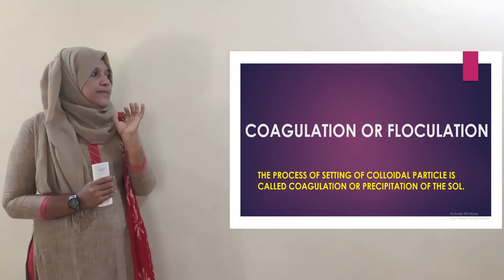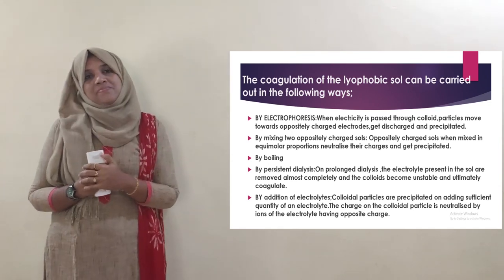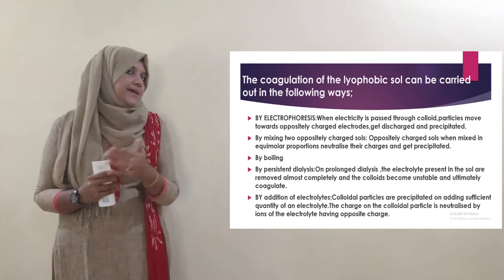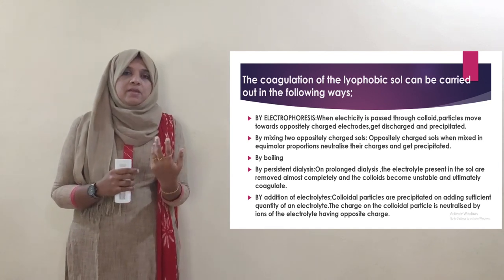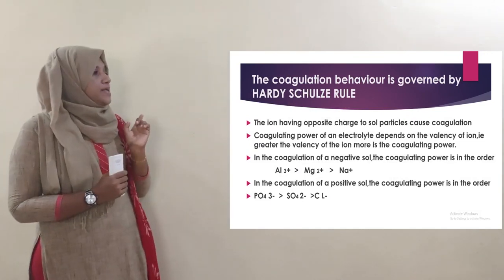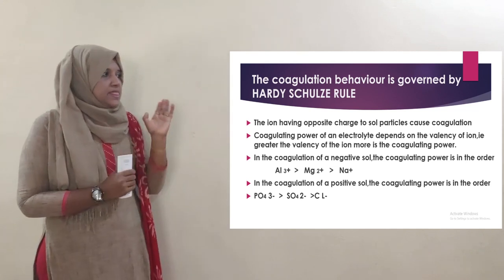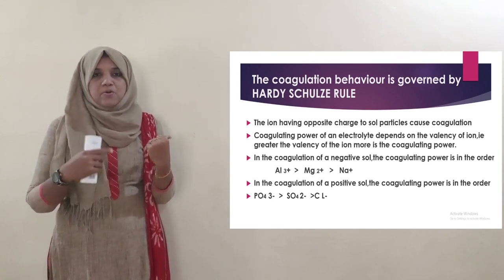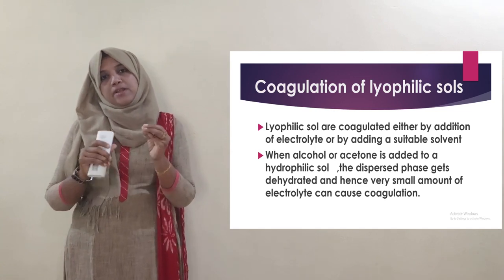PLUS TWO CHEMISTRY| SURFACE CHEMISTRY| CLASS 12 | PART 10 | COAGULATION OF COLLOID| MALAYALAM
Lecture for plus two chemistry.
Helpful for students to learn easily.
Each topics are stressed so that students can understand the concept. visual representation of each topic is presented in each slides. Important points of the concept is shown during the lecture.